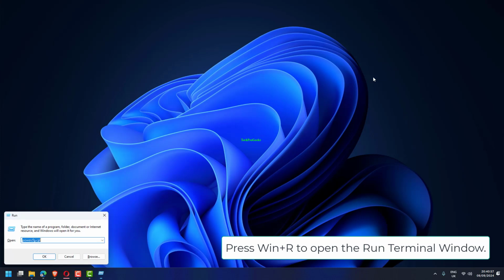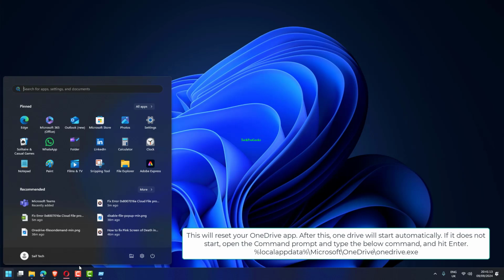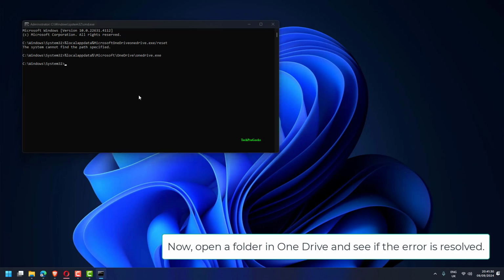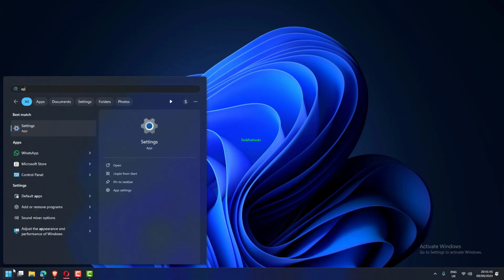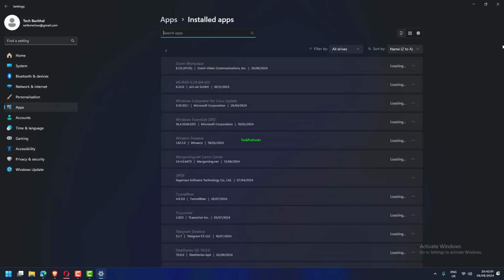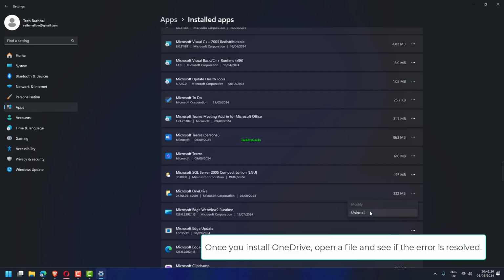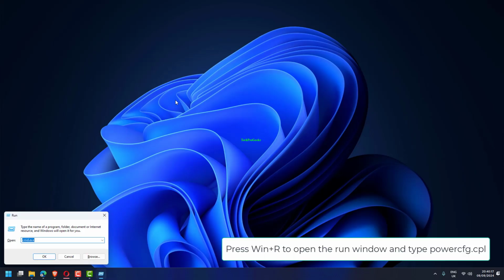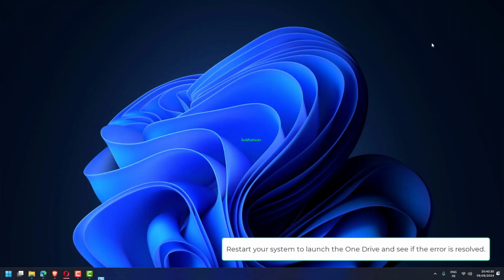3 Resolve 0x8007016a Error With Windows 11, the Cloud File Provider is not functional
Encountering the error code 0x8007016a while using cloud file providers in Windows 11? This video offers three potential solutions to resolve this issue and restore your cloud file access. Learn how to troubleshoot OneDrive, Google Drive, and other cloud storage services. Discover effective steps to fix common errors and regain seamless cloud file synchronization. Watch now!

00:00 Intro
00:10  Reset Your OneDrive
00:50  Reinstall OneDrive
01:37 Modify the Power Plan
02:00 Outro